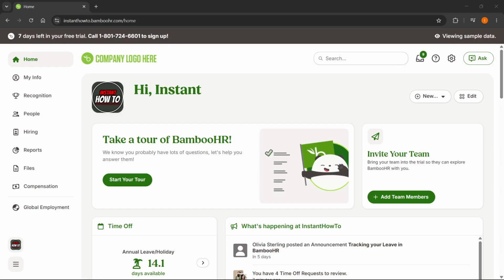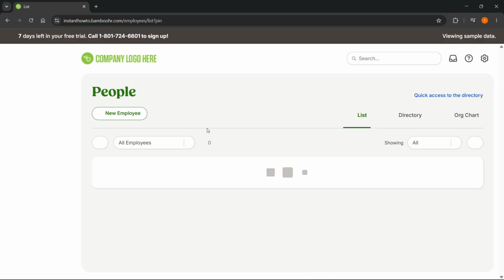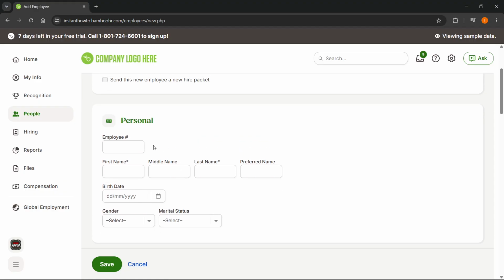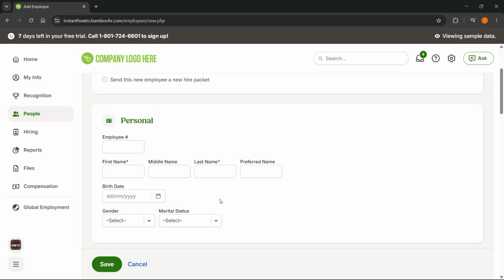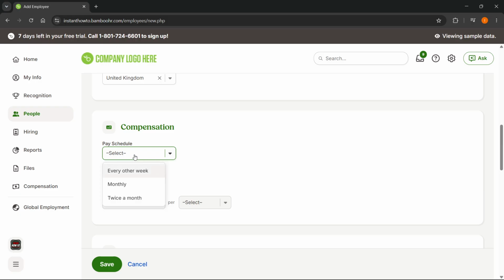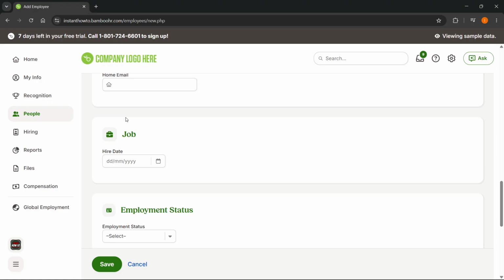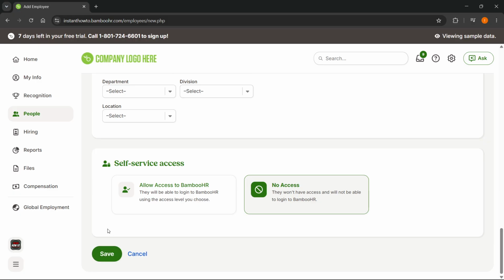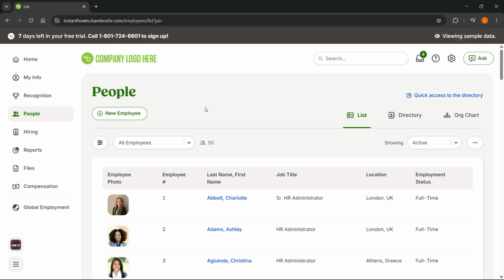How To CREATE EMPLOYEES In BambooHR (QUICK & EASY) 2026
In this video, I'll show you how to create employees in bamboohr. This is a full guide on how to add new employees to your bamboohr account in 2026. In case you've been trying to set up employee profiles in bamboohr, this is the video you need to see!